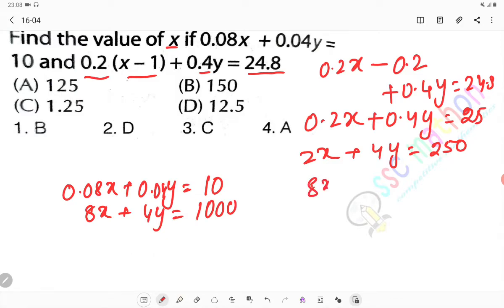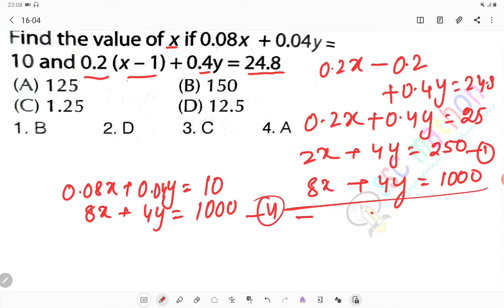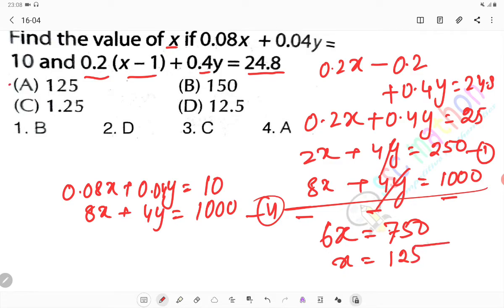Find the value of x if 0.08 x + 0.04 Y = 10 and 0.2 ( X - 1) + 0.4 y = 24.8